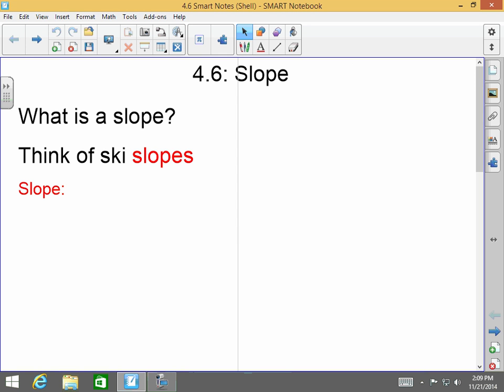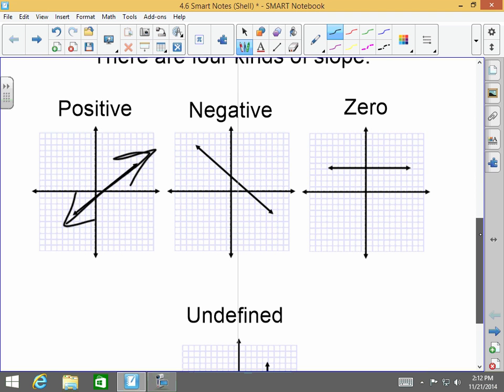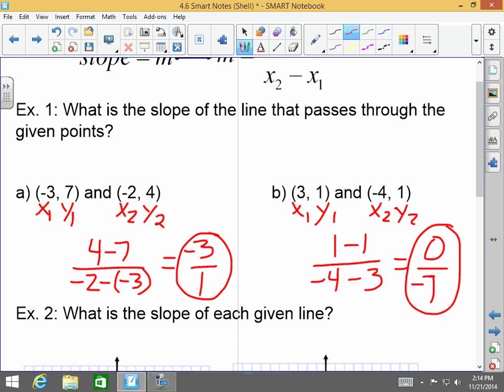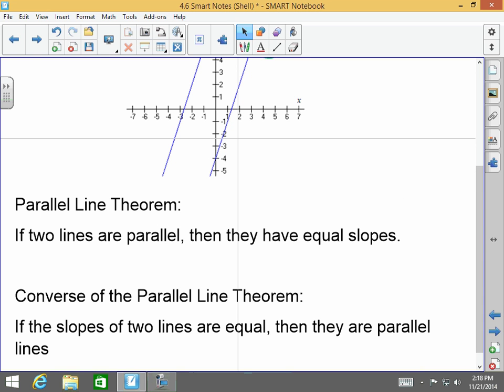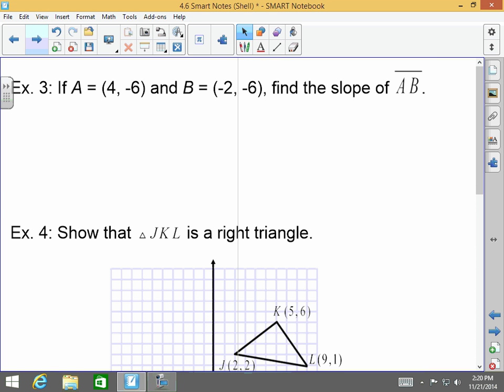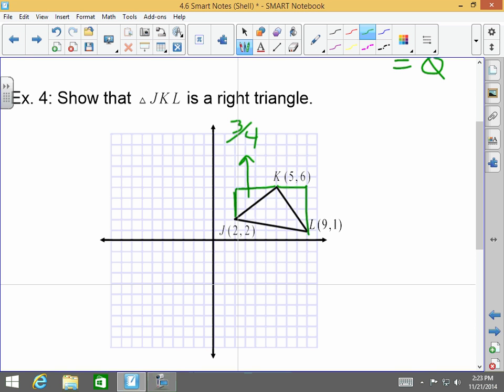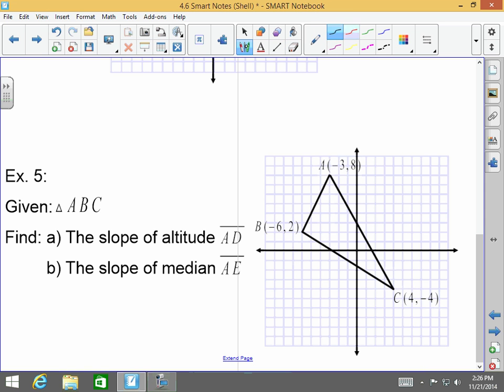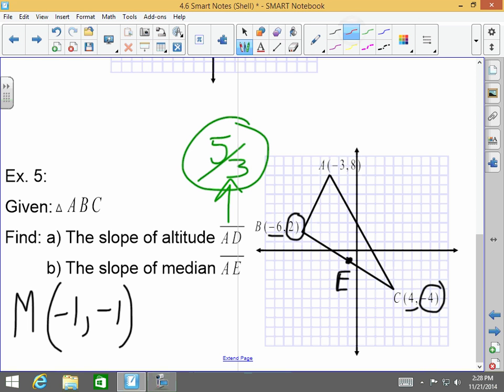Honors Geometry: 4-6: Slope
Honors Geometry: 4-6: Slope lesson video